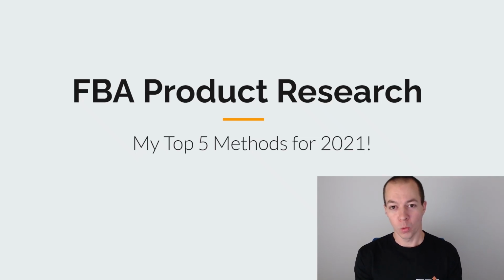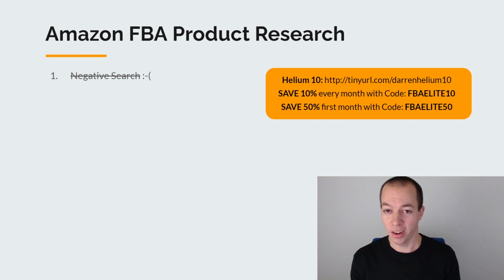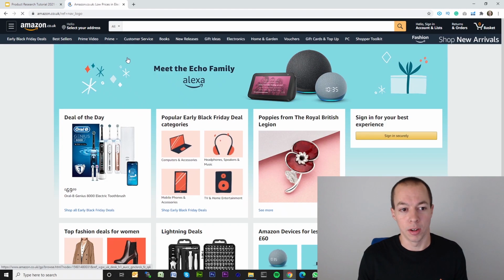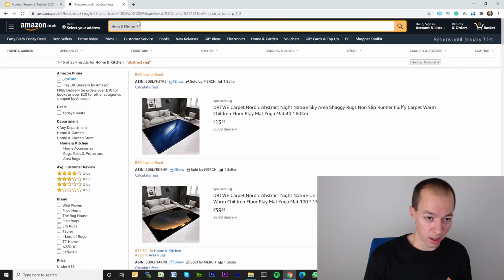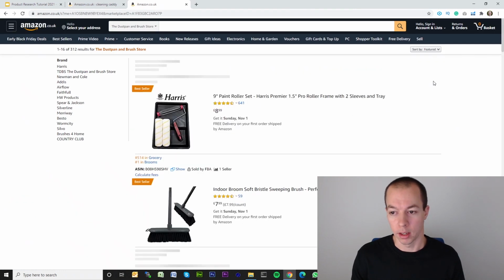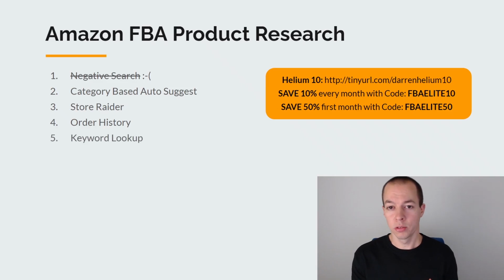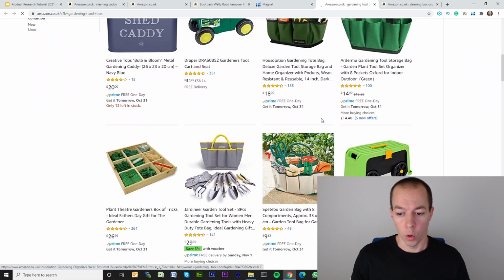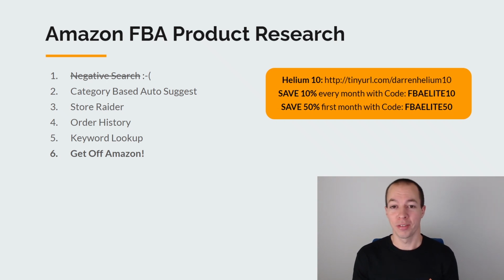Product Research Tutorial 2021 | Amazon FBA | TOP 5 METHODS!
My TOP 5 Amazon FBA PRODUCT RESEARCH Methods for 2021! In this step by step product research tutorial, I'll show you how I find profitable products to sell on Amazon.

Product research in 2021 is going to be more challenging than ever before. Current global events are having a large impact on customers shopping habits, it is very difficult to know whether the estimated sales and prices we are seeing Amazon are a reliable indicator of what to expect long term.

These are my 5 favourite product research methods:

1) Negative Search - Unfortunately, my previous favourite way of finding products to sell on Amazon has now been blocked by Amazon, they no longer allow negative search parameters in the search bar.

2) Store Raider - When you find a product that is selling well on Amazon, make a note of the seller and then see what other products they sell. You will often find that a successful Amazon seller is making money on Amazon from multiple successful products.

3) Category Based Auto Suggest - You can use the search box auto-suggest to come up with products ideas that are in high demand. Start by entering one or two letters and Amazon will suggest a number of search terms for popular products. This method is even more powerful when used on subcategories and with whole words instead of just letters.

4) Order History - It is easier to improve products that we have first-hand experience with. Go through your Amazon order history, there are probably hundreds of different products that you have used and you may already be aware of ways you would improve them.

5) Keyword Lookup- I use Magnet from Helium 10 to research related product keywords, this often produces ideas that could be used to enhance the product and it can sometimes come up with alternative products for you to look into.

6) Get off Amazon - Start by taking a walk around your house, go into the kitchen, bathroom and bedroom and look at all of the products you use - how could these be improved?

Before you commence your search for private label products to sell on Amazon, you need to establish your product research criteria - this video explains how to develop your own:

Ensure you check the seasonality, sales history and price history of any product that you are considering - I would recommend watching this video which discusses the best Product Research method during Lockdown

What are your favourite Amazon FBA product research methods? !